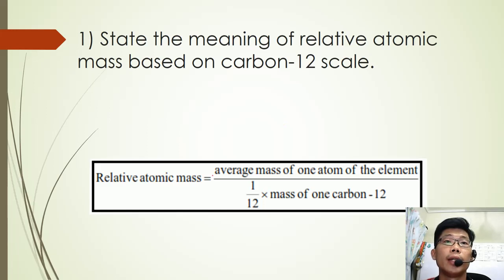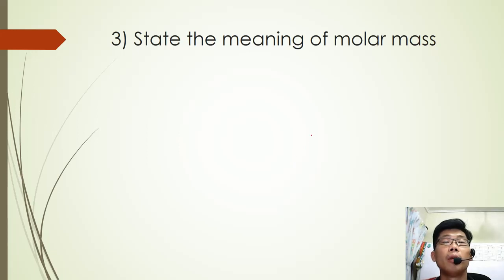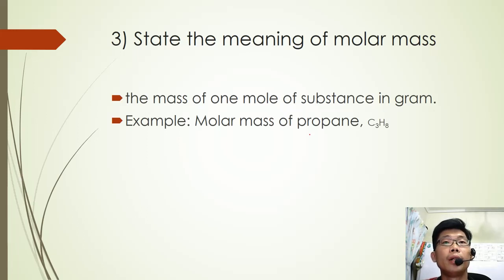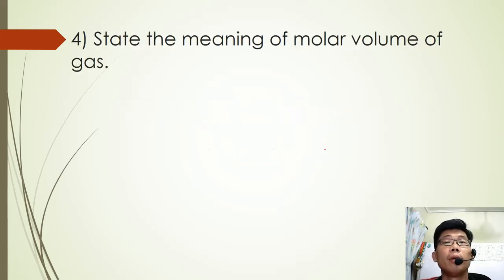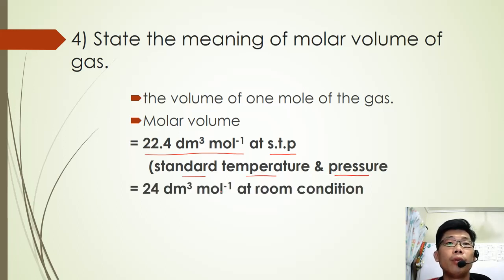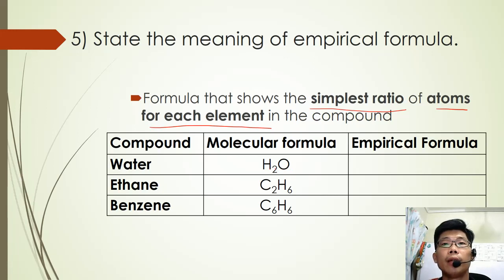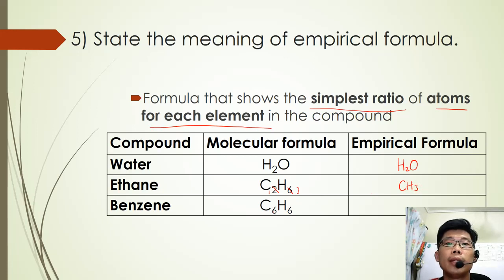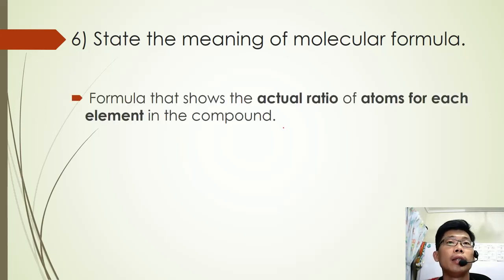F4 Chemistry C3 Part 1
Form 4 Chemistry
Chapter 3 Chemical Formulae & Equations